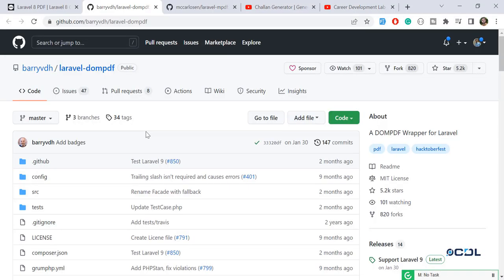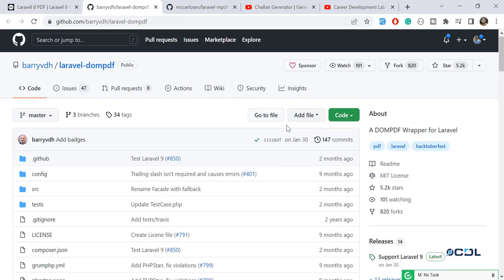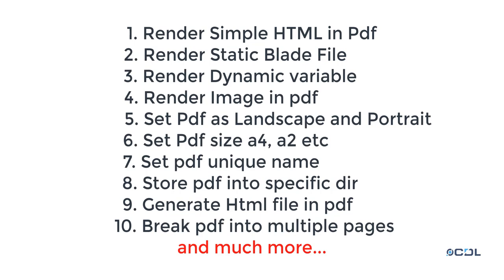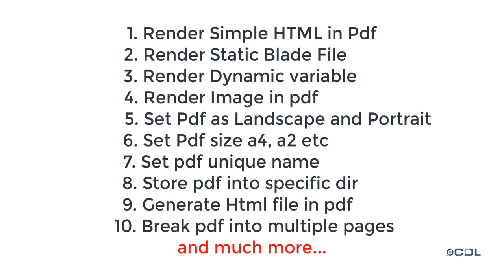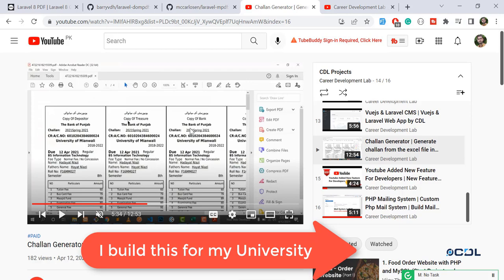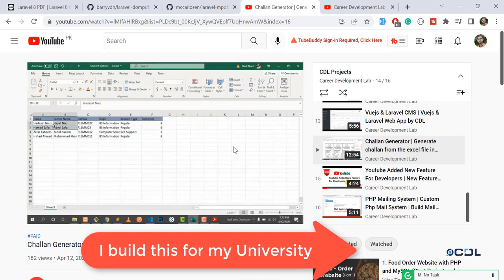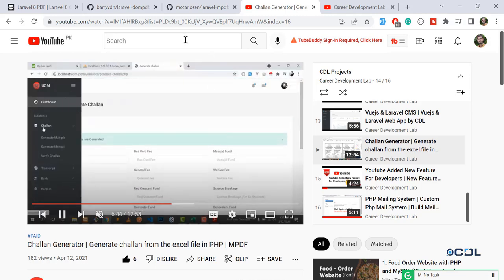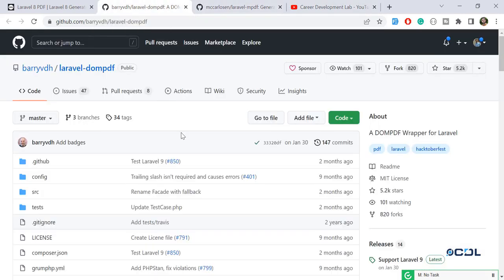(01) How to Generate PDF in Laravel with DOMPDF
How to Generate PDF in Laravel 9 with DOMPDF
In this tutorial, we will discuss about the Laravel 9 Export to PDF topic. We will learn how to generate PDF from HTML using the DomPDF library.

Home  »  Laravel Tutorials   »   How to Generate PDF in Laravel 9 with DOMPDF
Last updated on: April 29, 2022 by Digamber
This step by step tutorial allows you to explore the limitless opportunity if you are a newbie laravel developer. In general, PDF files are used to provide some information to the users.

It’s a format that assures a document that can be portrayed the same way, despite what software is used. All of the information required for presenting the document, identically, is installed in the file leaving your documents safe, accessible, and secure for the long term.

PDF is a portable document format and helps us providing the invoices, user manuals, eBooks, application forms, etc. We will understand from starting to finish about how to create a PDF file in Laravel.

We will construct a user list in a table view, and this table view will show the hold the dynamic user records fetched from the database. Lastly, we will see how to export the table view in PDF file format.

Install DomPDF Package in Laravel
In general, there are many other third-party packages available for HTML to PDF conversion in Laravel. I seldom use those packages, but the DomPDF package is a better choice, among others.

DOMPDF is a wrapper for Laravel, and It offers stalwart performance for HTML to PDF conversion in Laravel applications spontaneously.

Run the under-mentioned command to install DomPDF in Laravel.

composer require barryvdh/laravel-dompdf